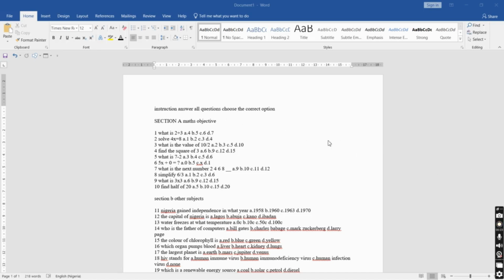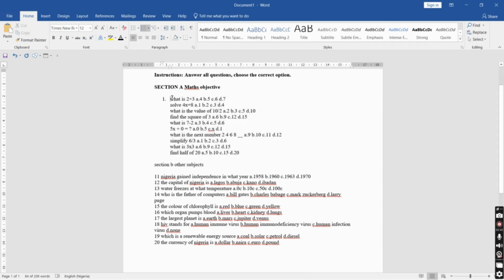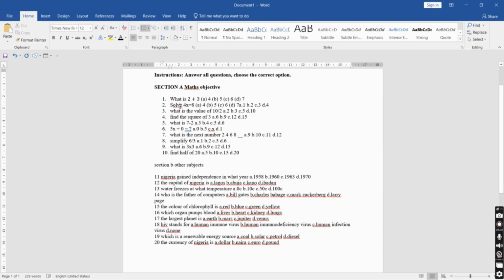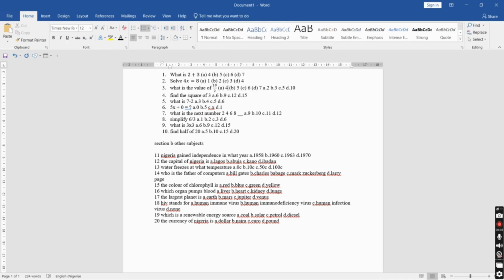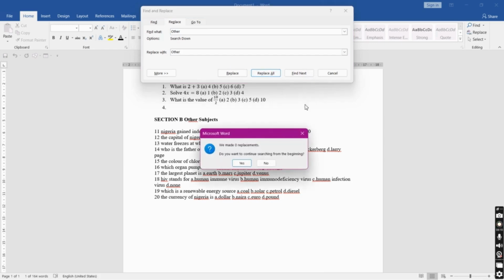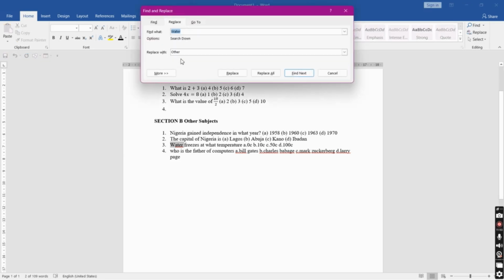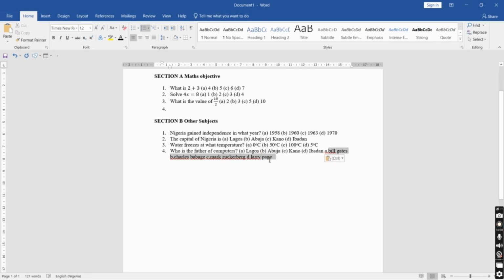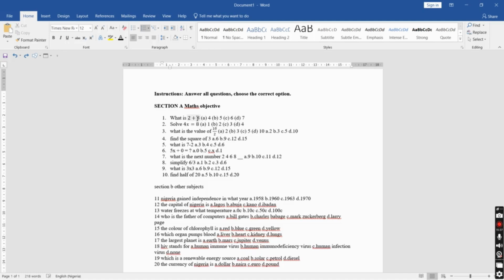Formatting a Document in MS Word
This video explains document formatting in Microsoft Word using a school exam question as sample.